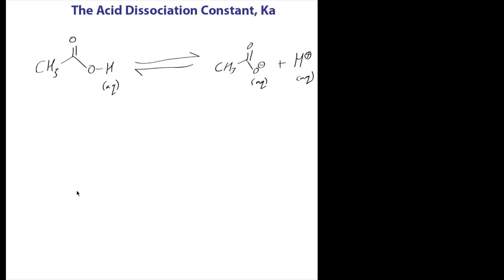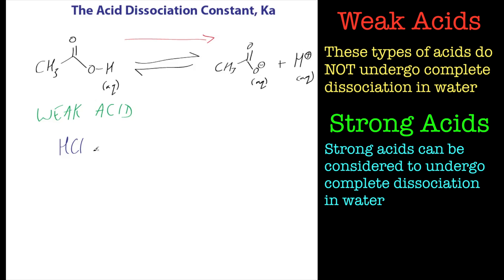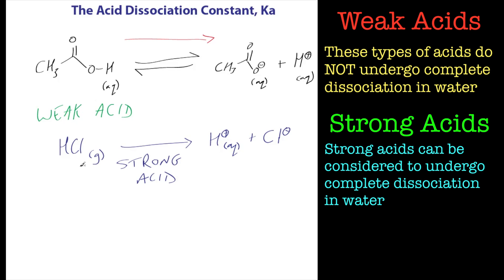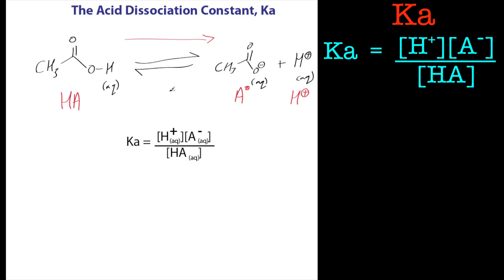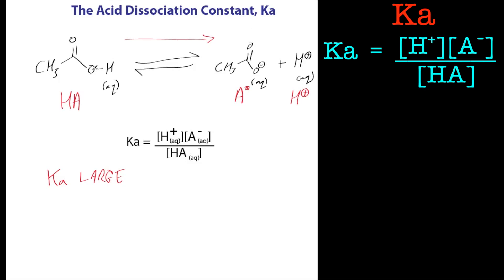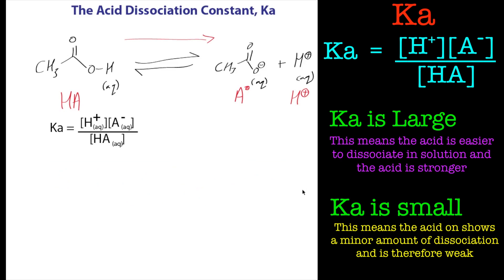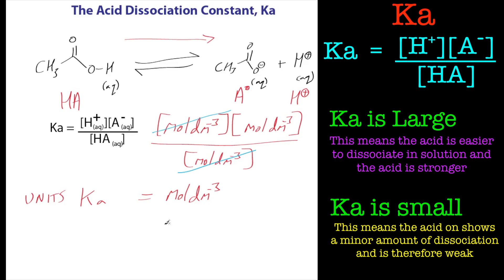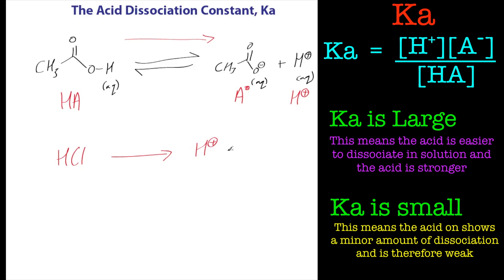An introduction to the acid dissociation constant, Ka. A chemistry tutorial.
In this tutorial we look at the acid dissociation constant, Ka and how it can tell us how dissociated an acid is in solution.